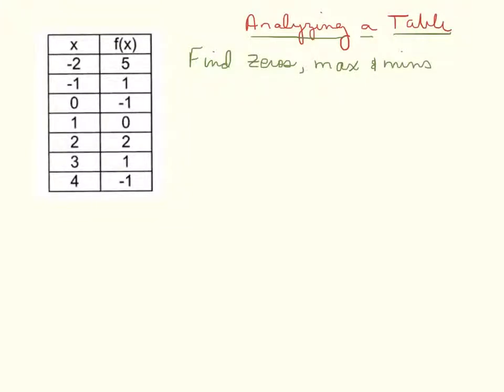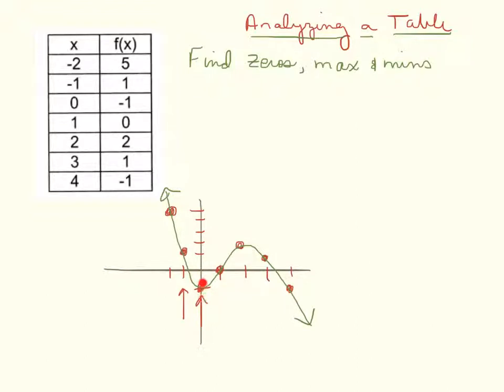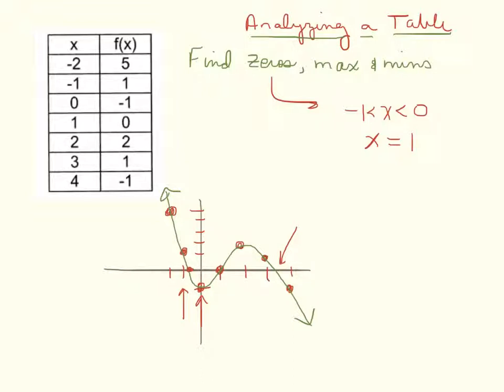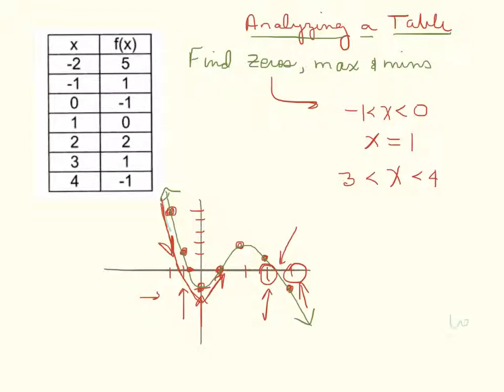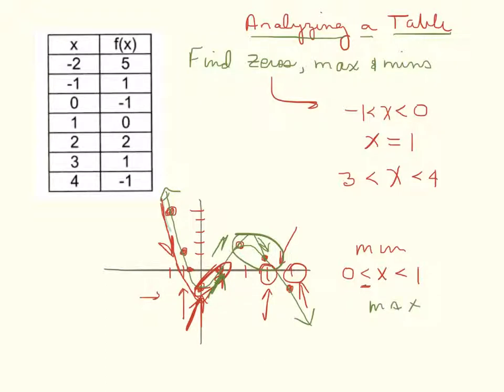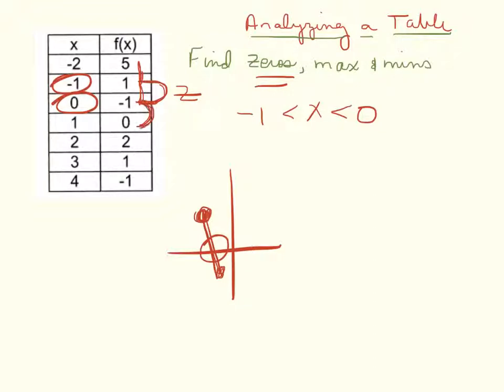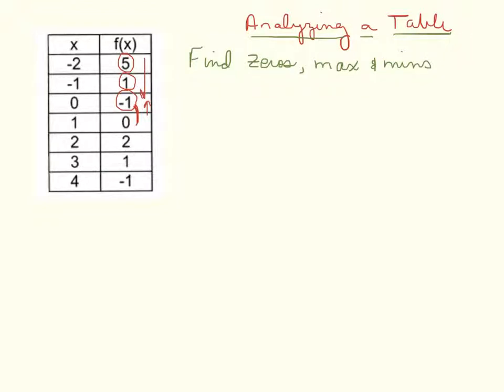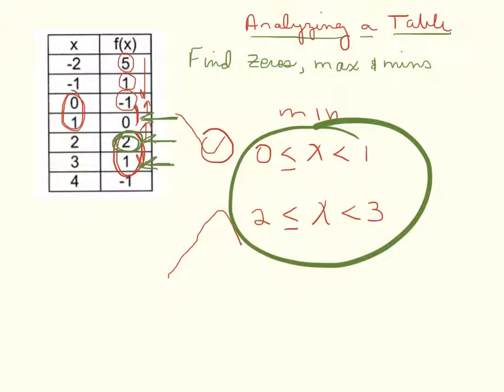Finding max mins zeros from a table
Using a table of values to find relative maximums and relative minimums as well as located zeros